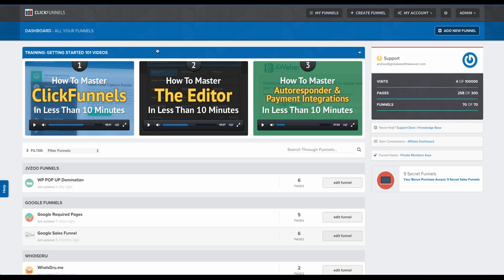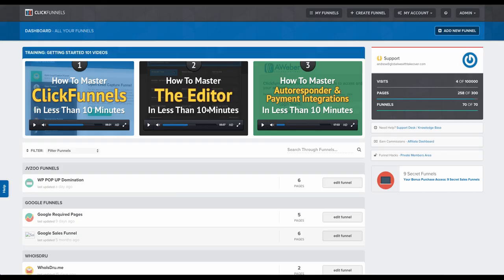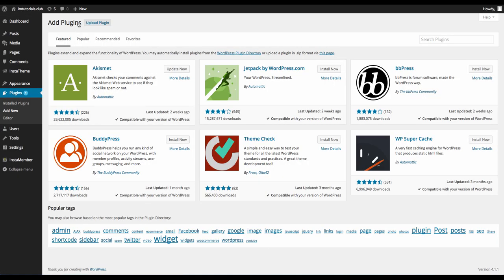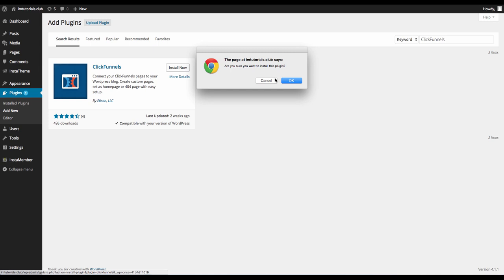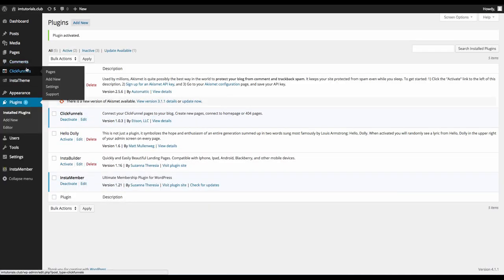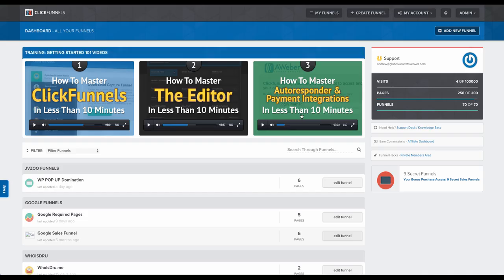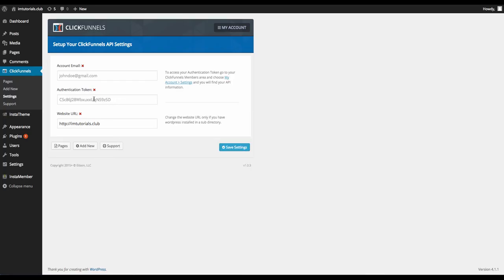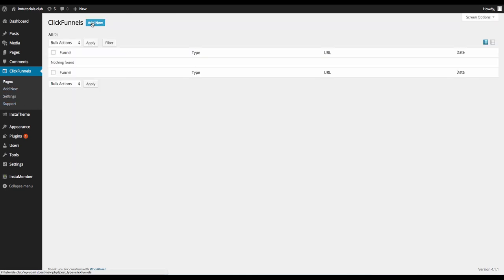ClickFunnels Support | ClickFunnels WordPress Plugin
How to install the ClickFunnels WordPress Plugin on your WordPress powered website.

Using ClickFunnels and WordPress together.